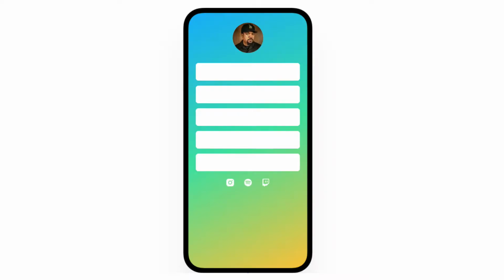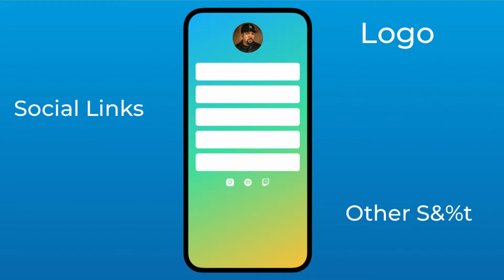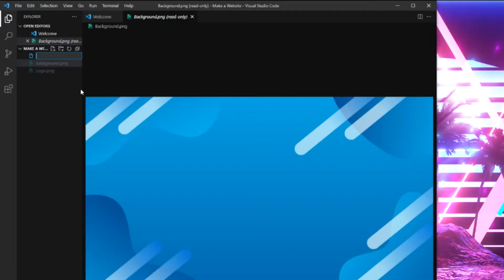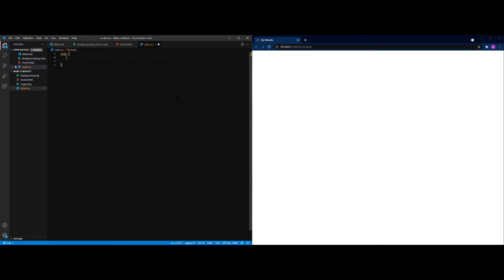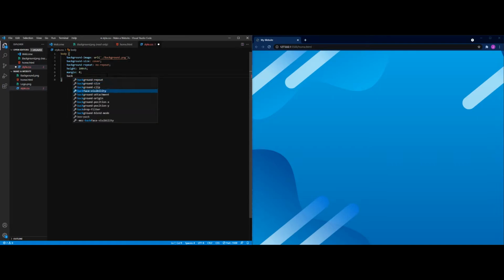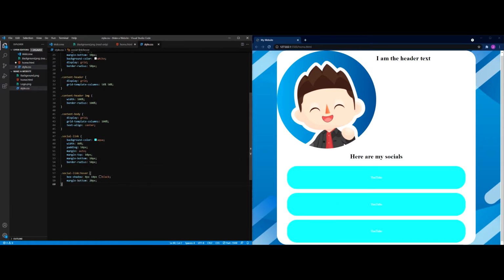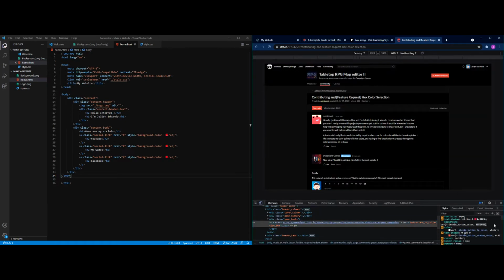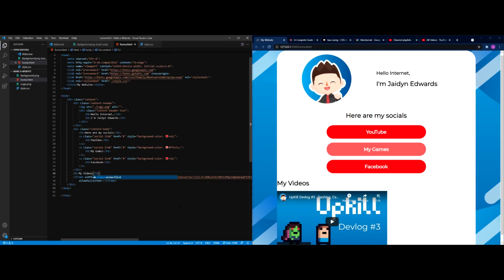Making A Website In 30 Minutes!